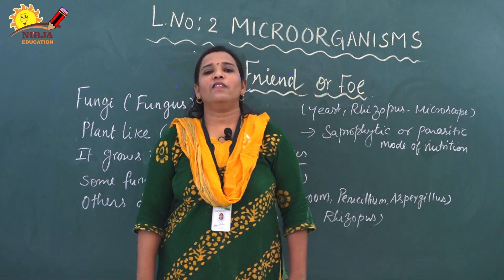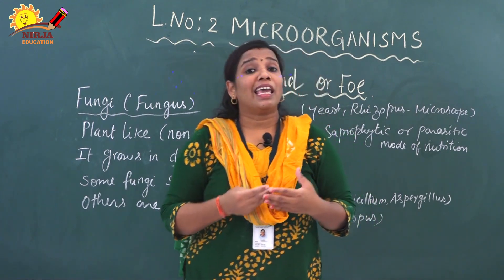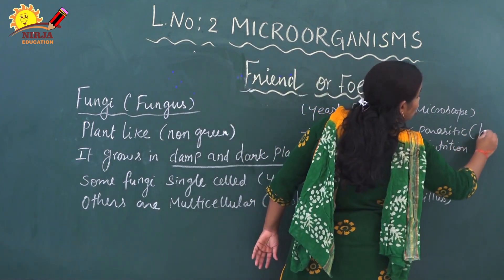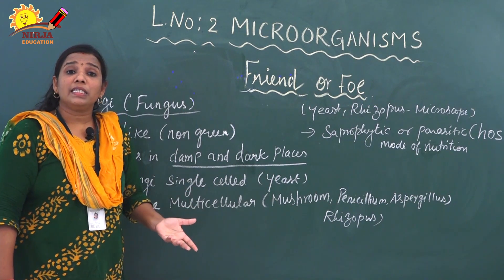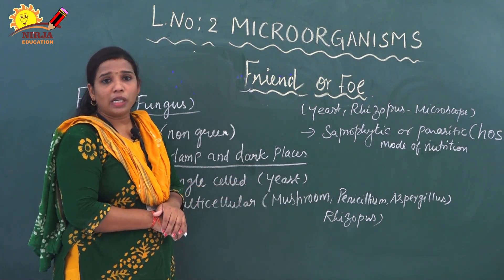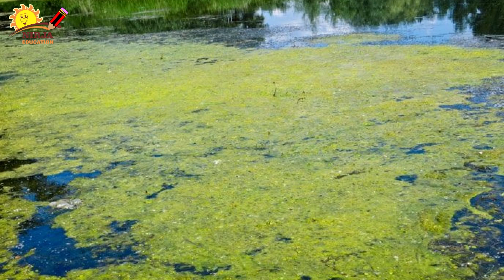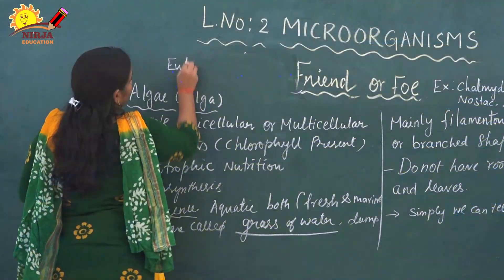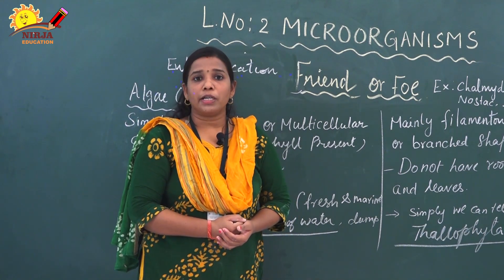class 8 chapter 2 - class 8 science chapter 2- microorganisms : friend and foe [ part 2 ] - science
Chapter 2 : Microorganism
part 2
explained by Mrs. Dhanalakshmi Madam

class 8 chapter 2 - class 8 science chapter 2- microorganisms : friend and foe [part 2].
NCERT Maths Class 8 Chapter 2 Exercise 2
Get here NCERT Book Class 8 Science Chapter 2 in Hindi in PDF format NCERT Solutions for class 8 Science Chapter 2 explanation with question answers in video format with complete description NCERT Solutions for Class 8 Science Chapter 2 Microorganisms Friend and Foe